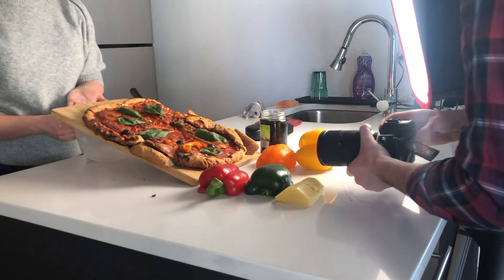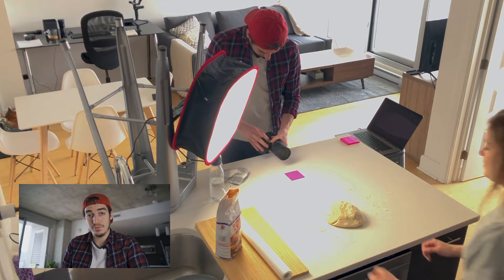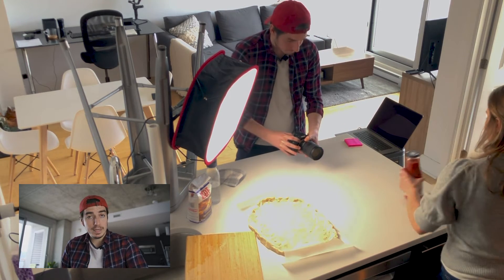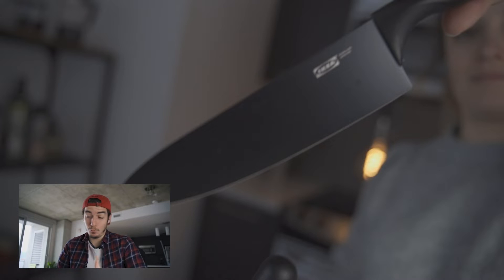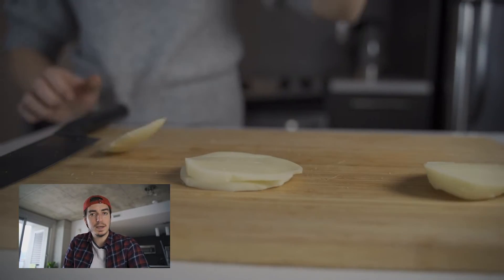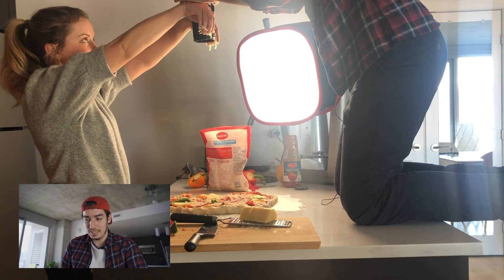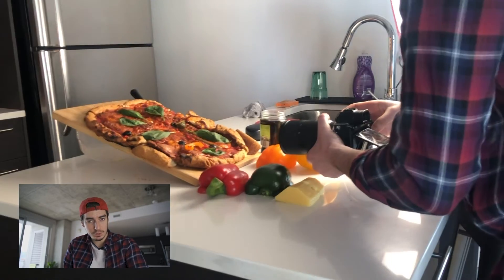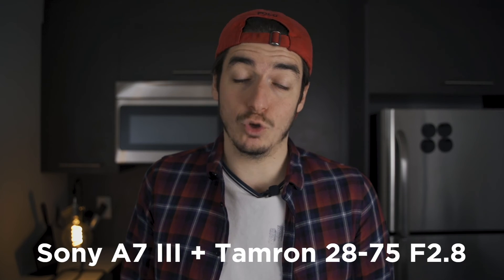Comment faire un B-ROLL ? PIZZA BROLL Daniel Schiffer style (Behind the scene)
Vous avez déjà entendu parler du B-Roll ? Il y a des masters dans le domaine notamment Daniel Schiffer qui m'a inspiré pour faire cette vidéo. Aujourd’hui je vous montre comment je filme un B-Roll à travers une pizza 🍕

🤔 Quiz du vidéaste, quel niveau en vidéo as-tu ?

🎧 Site où je prends mes musiques et mon sound design (2 mois gratuits avec ce lien)

📹 MATÉRIEL :

Tout le matériel que je recommande en fonction de ton budget

Pour acheter du matériel vidéo et photo, je te recommande IPLN, c’est français, livraison très rapide et le service est top
Code créateur : MAXIME pour soutenir la chaîne

Si tu lis jusqu’ici t'es sympa 😘